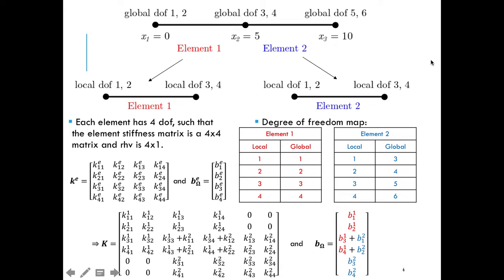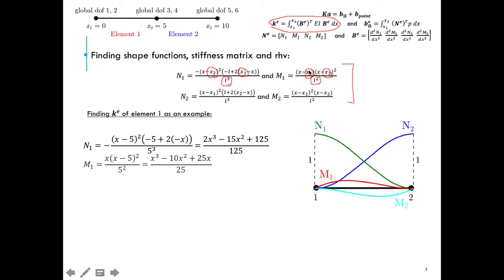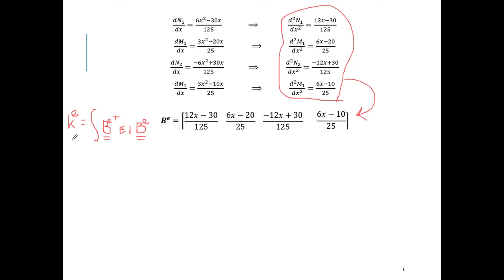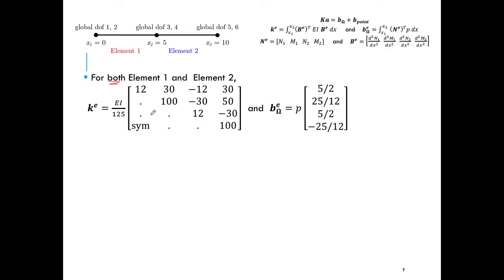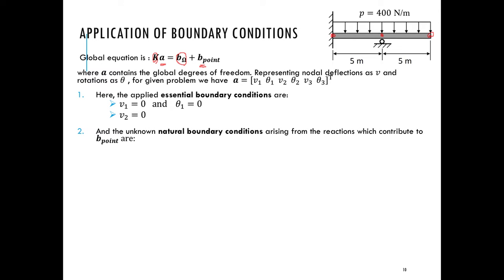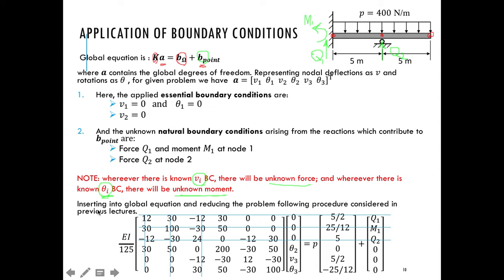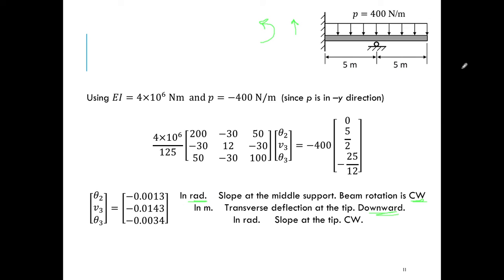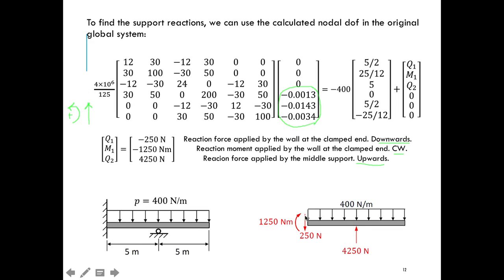Finite Element Method Lec 8 - Part 2 - 1D Beam example